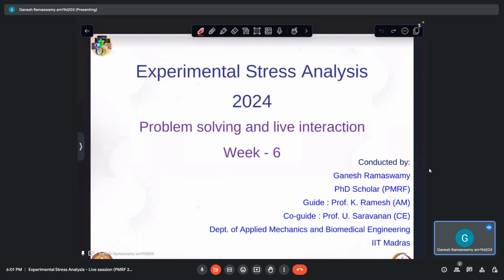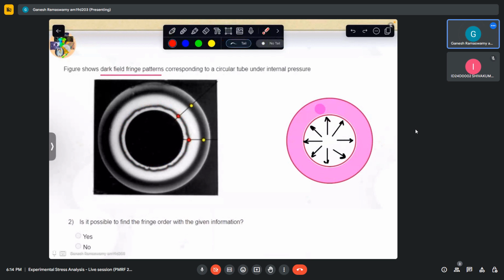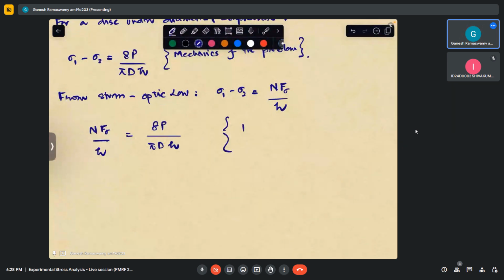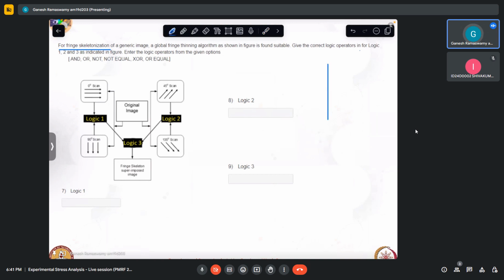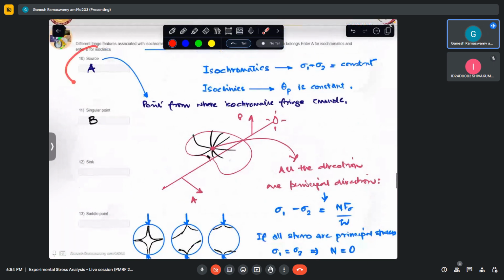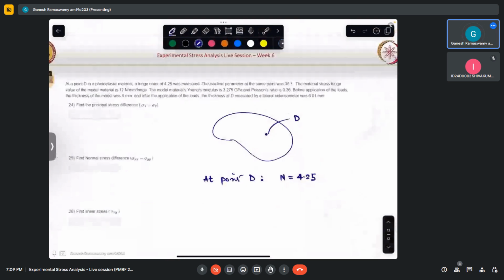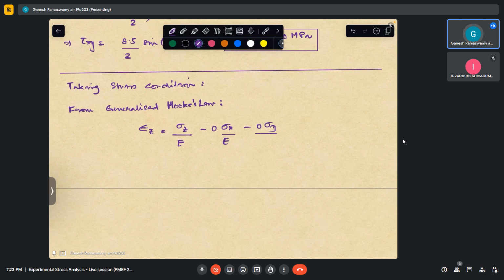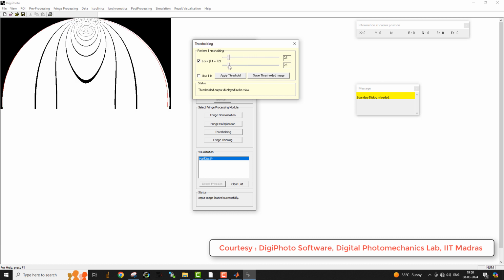Experimental Stress Analysis - Live Session | Week - 6 | 2024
This session covers the fundamentals of material calibration for photoelastic analysis using regression, fringe thinning/ skeletonization methodologies, properties of isochromatic and isoclinic fringes, namely, sources, sinks, saddle points, isotropic points and singular points which help in understanding the nuances involved in fringe ordering.